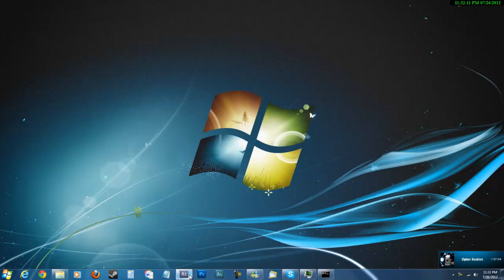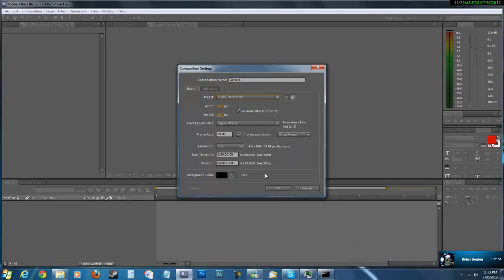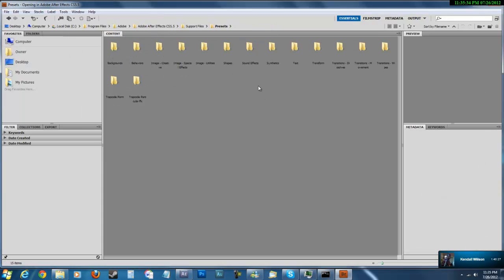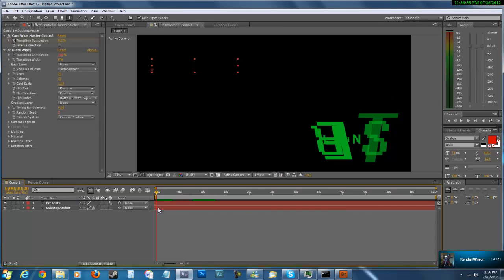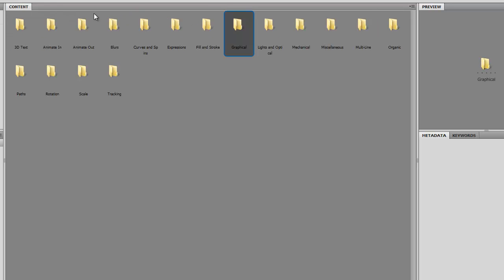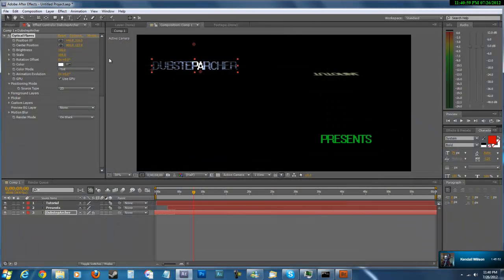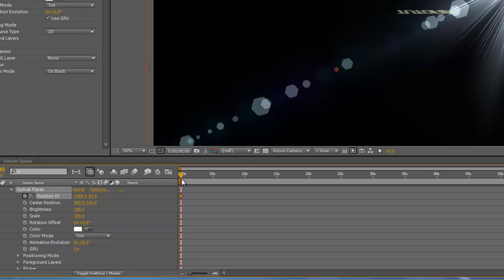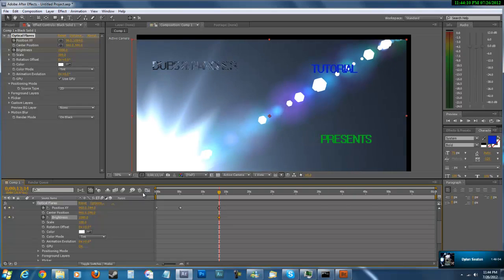How to make a simple After Effects Intro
I forgot to add the part where you add the intro to render quer do that and dont use .wmv thats a crappy settings use H264 for the video codec